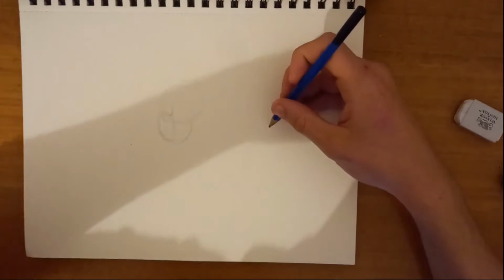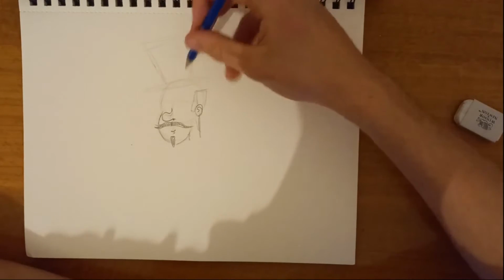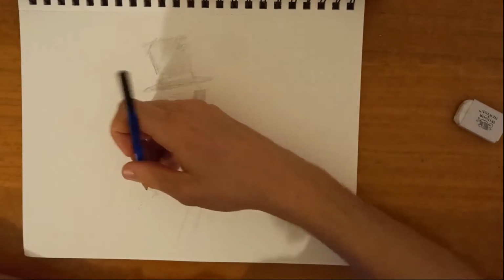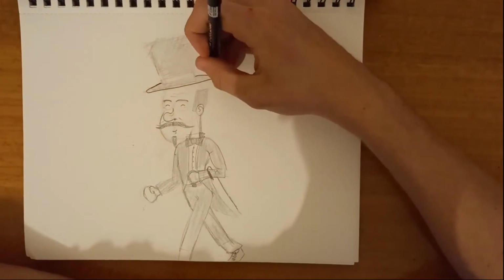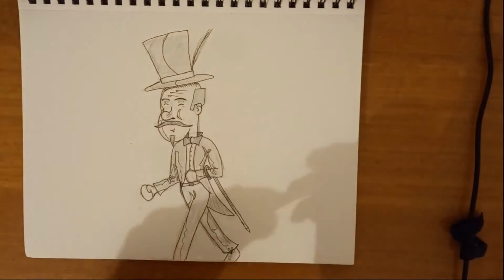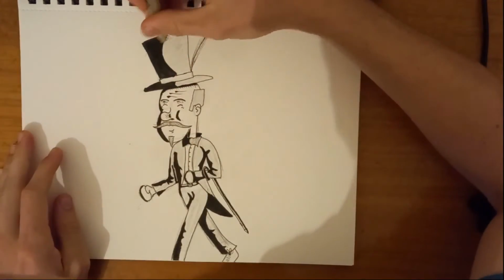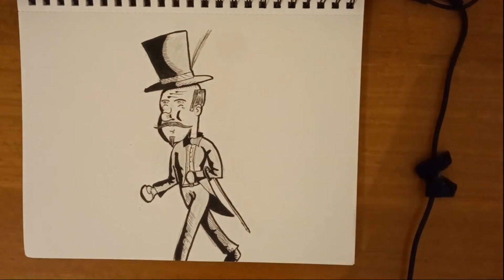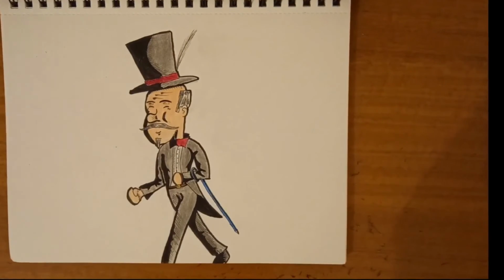Let's Draw : A Cartoon Gentleman ! Drawing Process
Hello !

First YouTube video huh ? It’s not very good obviously, you gotta start somewhere ! The commentary was not scripted at all, I just went in and improvised LOL, not very easy when English isn’t your native language, but it’s genuine.

Here is my Fiverr Gig where I do freelance character design and illustration

The art supplies used in this video :
 - A random 5H pencil I don’t know the brand off
 -Tombow Fudenosuke soft tip brush pen
 -Pigma Micron 0.1 Fineliner
 -Sakura Pigma Sensei 0.4 ink pen
 -THE trash black pencil I don’t know the brand off
 -My collection of 24 Winson and Newton studio collection colored pencils